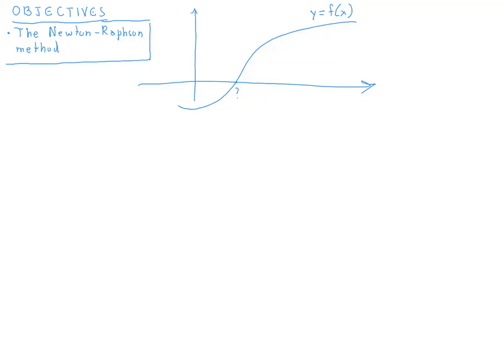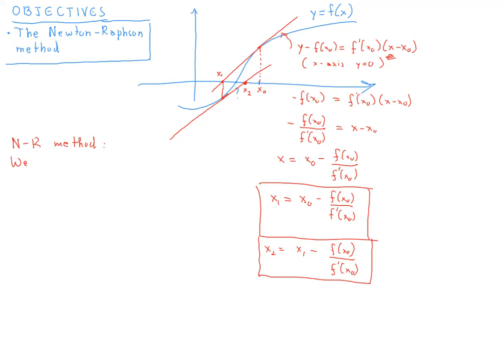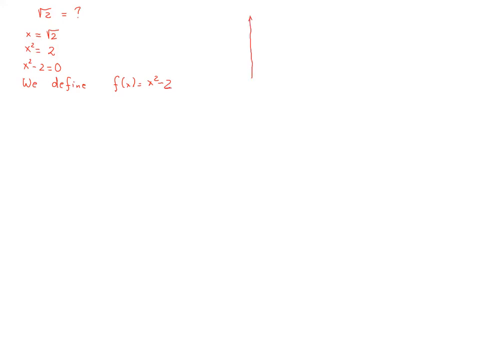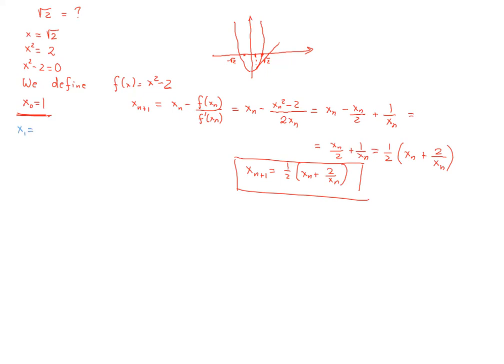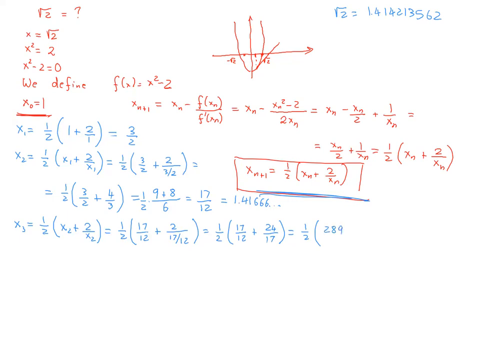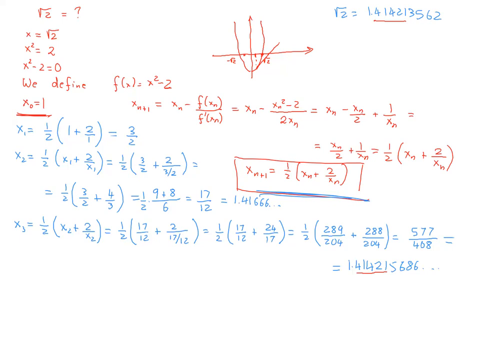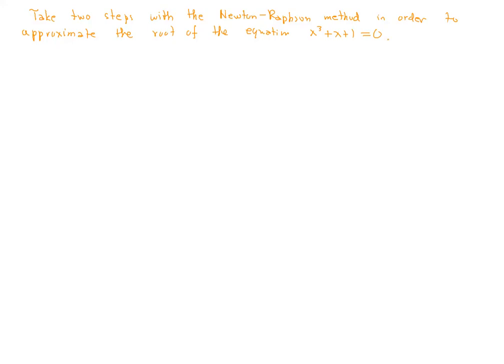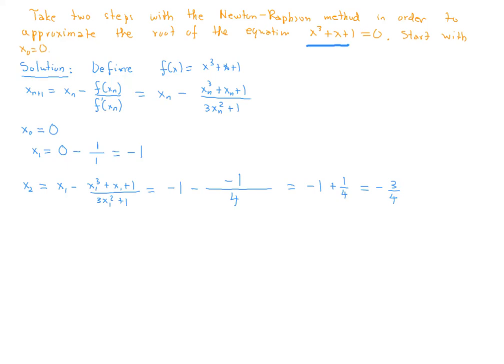Calculus for Life Sciences - Lecture 32: Newton - Raphson Approximation Method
In this video, we examine the Newton  - Raphson approximation method, that can be used in order to find roots of equations.